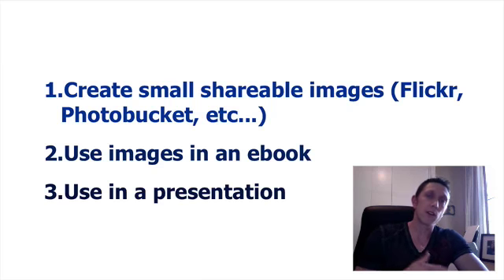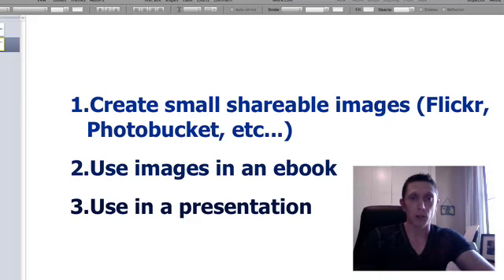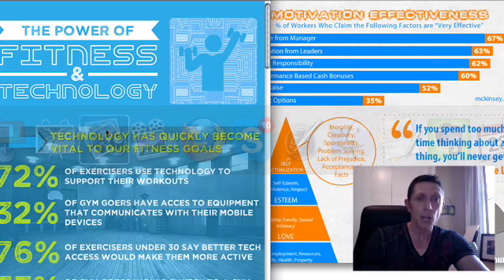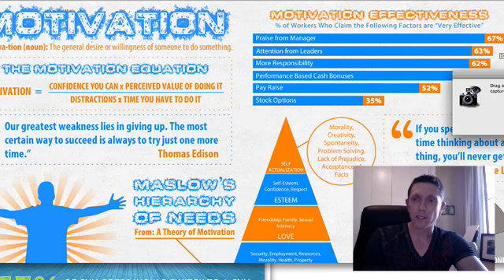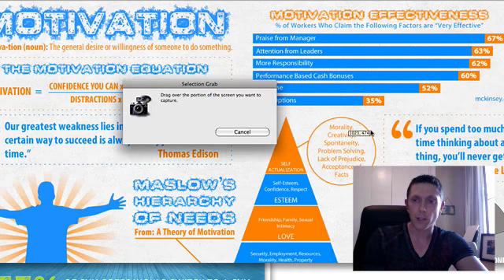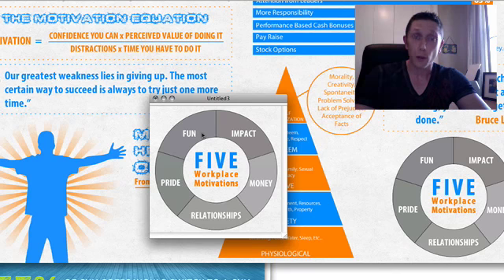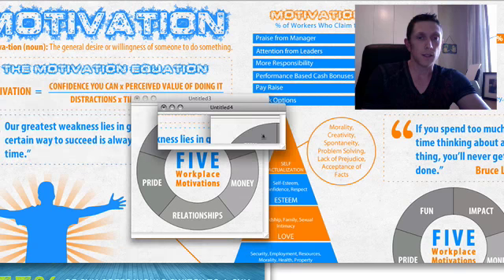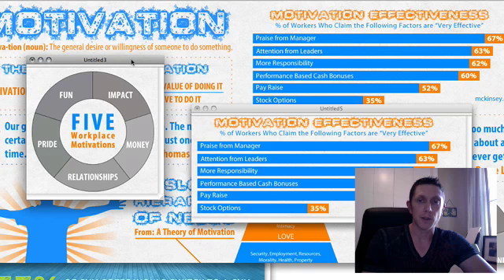Unique Ways To Use PLR Infographics